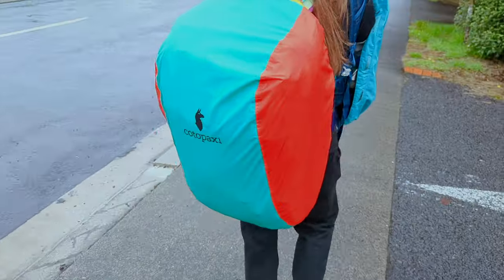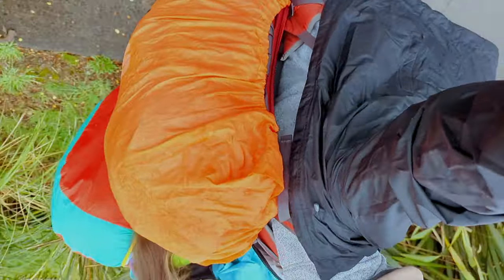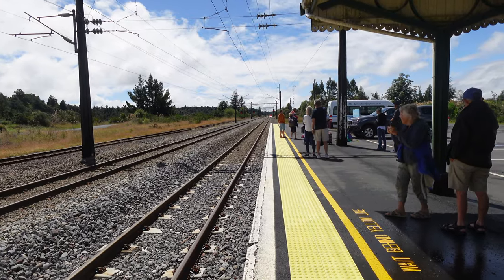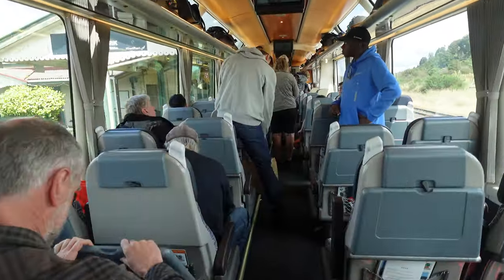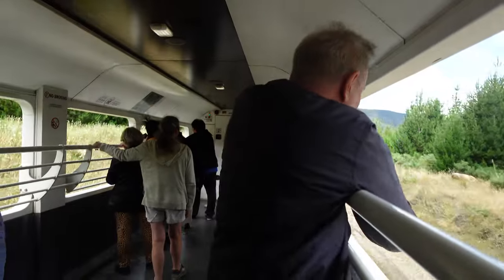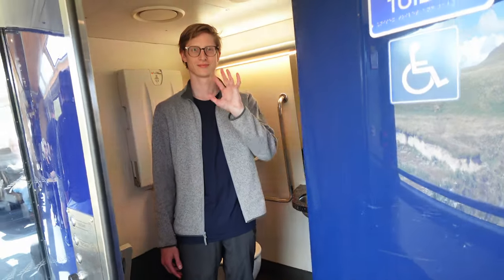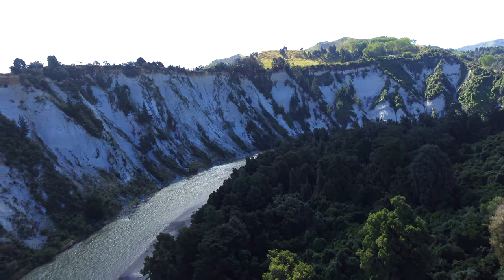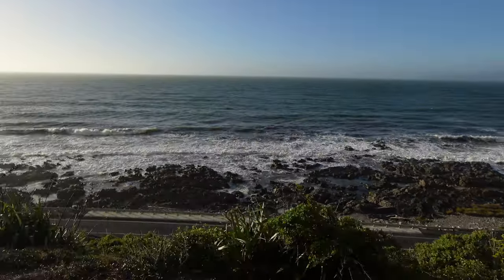Episode 4: Northern Explorer Scenic train vlog - National Park to Wellington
Description:

Our travels continue south as we board the Scenic Northern Explorer train from National Park and head to Wellington. Join us on this unique train ride across the Northland crossing rolling hillside plains, flocks of sheep, soaring viaducts over multiple rivers and the stunning Mount Ruapehu.

Timestamp:
00:00 Introduction in the rain
00:34 Waiting on the platform in the sun
01:14 Boarding the train
01:42 Makatote River & Mount Ruapehu
02:16 Rangitikei River (Northern Viaduct)
02:36 Rangitikei River (Southern Viaduct)
02:59 Kapiti Coast & Tasman Sea
03:16 Ferry in Wellington harbour & train journey end
03:46 Arrival in Wellington
04:18 Mahatma Gandhi statue at Wellington train station